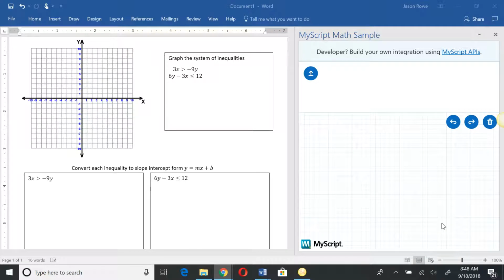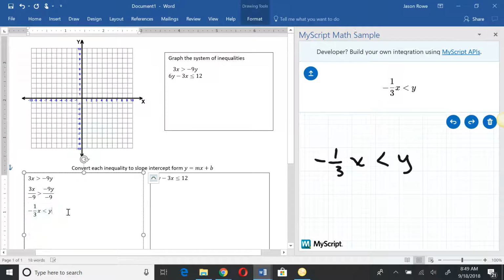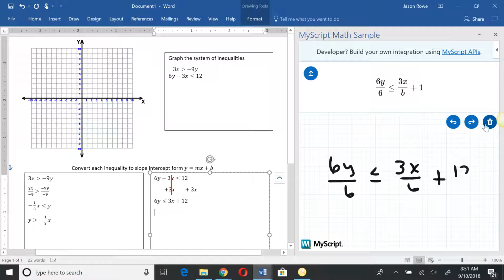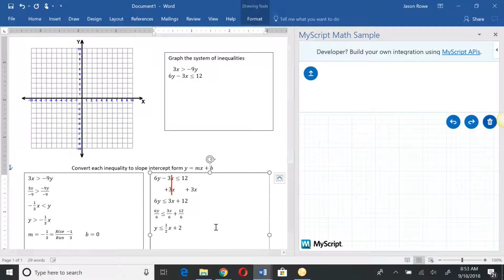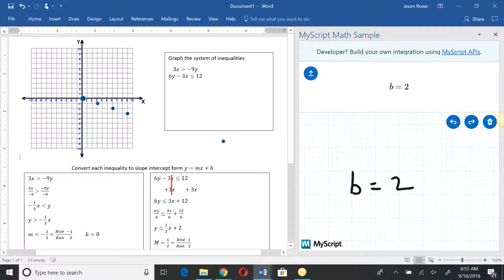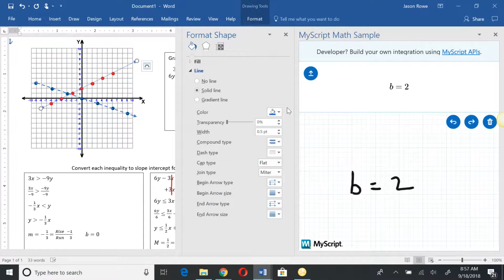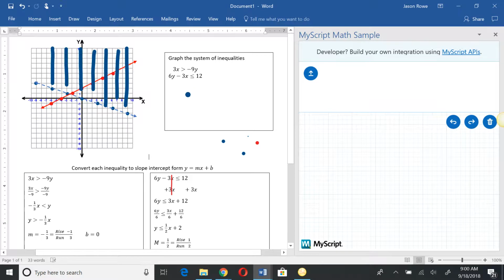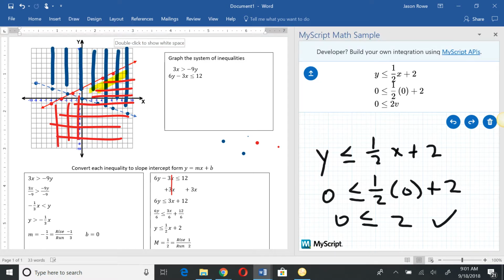Alg 2 Part A Lesson 8 #4